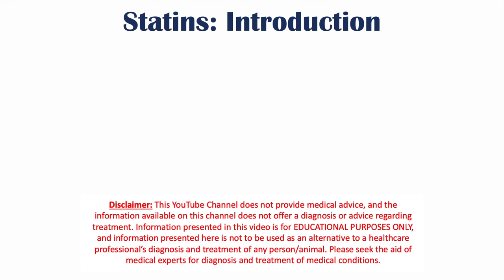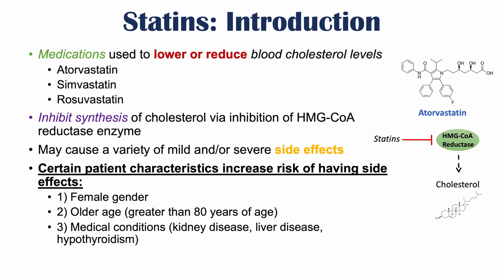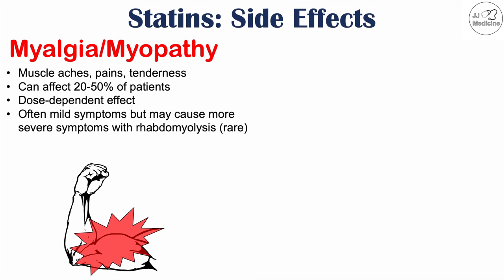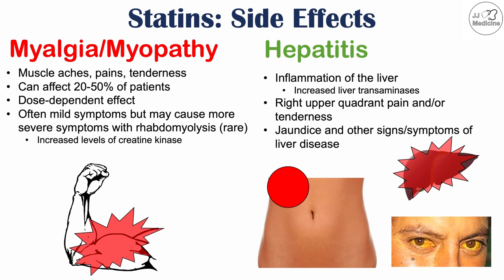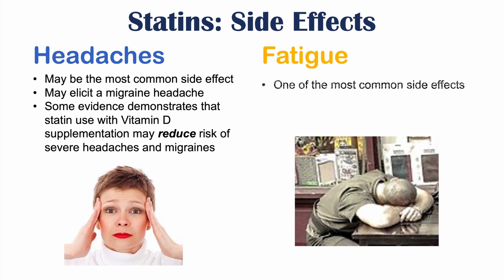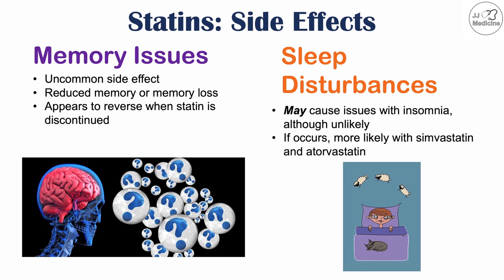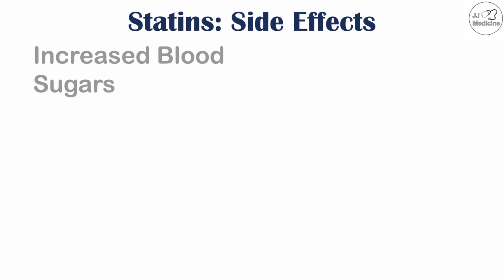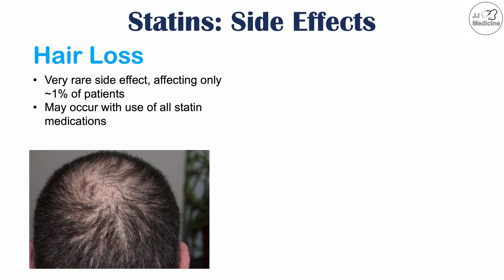Statin Side Effects | Atorvastatin, Rosuvastatin, Simvastatin Side Effects & Why They Occur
Statin Medication Side Effects | Side Effects of Atorvastatin, Rosuvastatin, Simvastatin

Statins are medications used to reduce or lower cholesterol and work by inhibiting synthesis of cholesterol. Their use, however, has been demonstrated to cause some significant and serious side effects. In this lesson, we discuss the side effects of statins, including how they happen and why they happen.

JJ

For books and more information on these topics